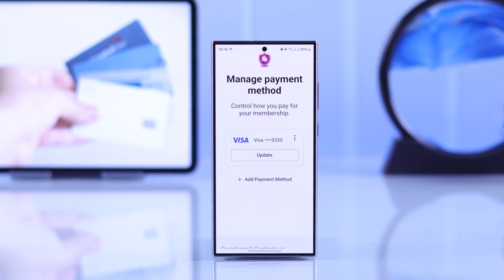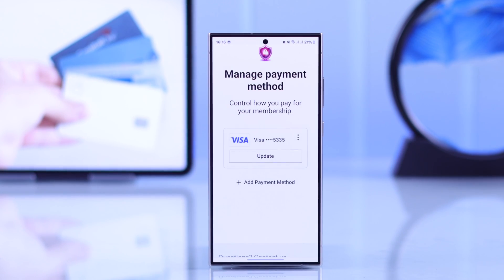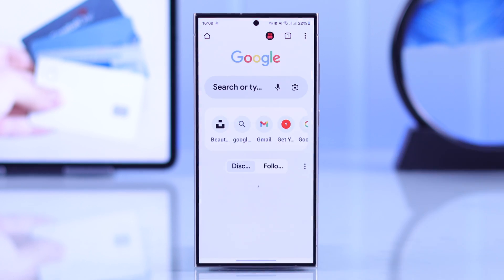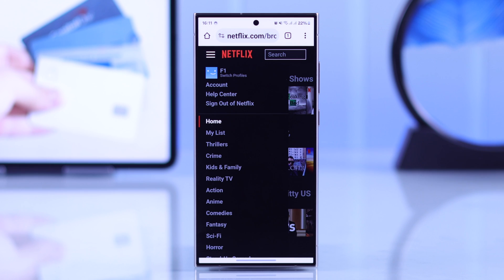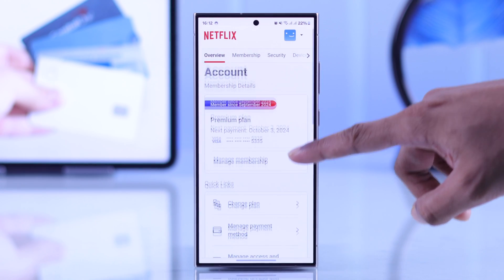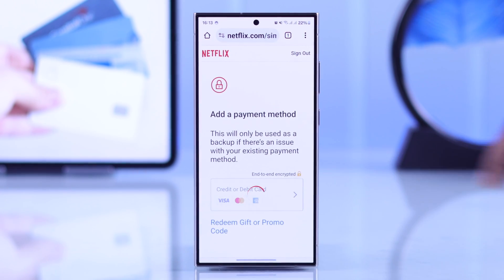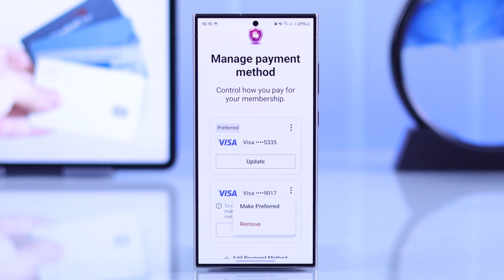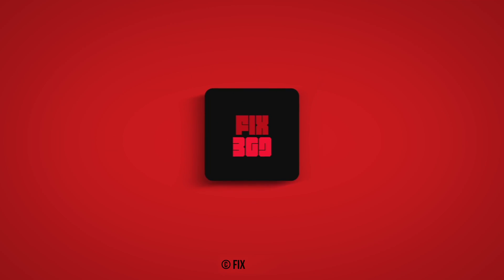How to Manage Payment Methods on Netflix! [Change / Add / Remove]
Need help to manage payment methods for your Netflix account from your iPhone, Android Phone, Smart TV, Computer, and Mode? Struggling to add a new payment method, change the existing payment method, or remove the old one from your Netflix account? The Fix369 Team has a step-by-step guideline for you.

In this video, we will show you the 3 steps you need to follow to properly manage Payment for your Netflix ID from your Smartphone, Tablet, PC, or Smart TV swiftly. Here we will show you how to:

* Add new Netflix Payment Method like any Debit Card or Credit Card (Visa/Master/American Express)
* Update the existing Netflix Payment plan to a new Debit/Credit Card.
* Change your payment plan and make the new card your preferred plan for Netflix.
* Remove the old Payment card from Netflix.

0:00 Change/Add/Remove Payment Method for Netflix Account
0:21 Please Note to manage Payment Methods on Netflix
0:29 Step 1: Sign In to your Netflix Account
0:40 Step 2: Access Netflix Account Settings (Manage Payment Method)
1:04 Step 3: Add/Change/Remove Payment Method (Visa/Master Card/ Amex)